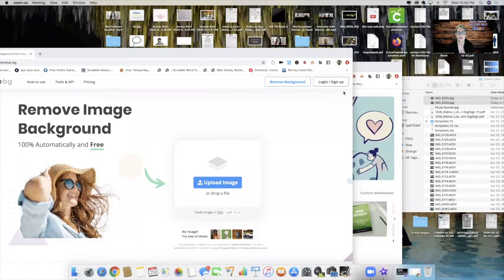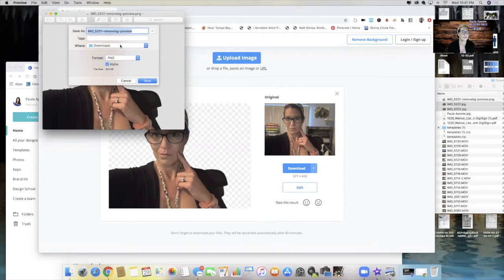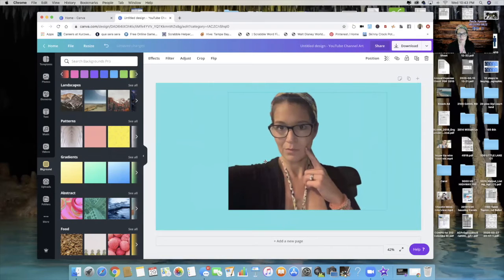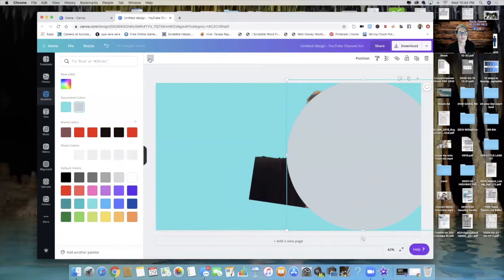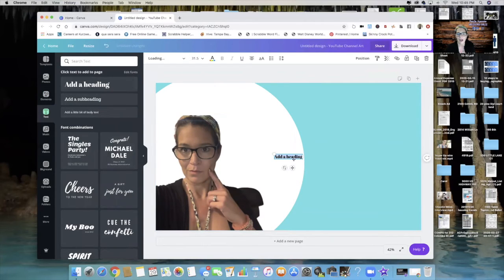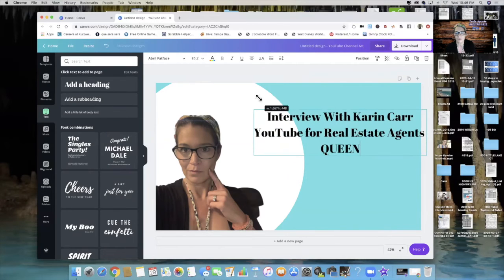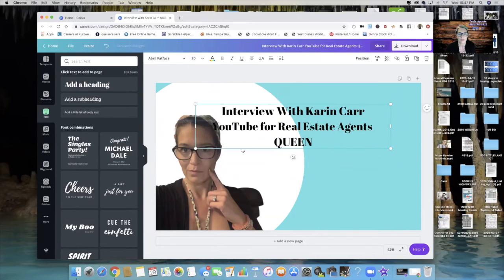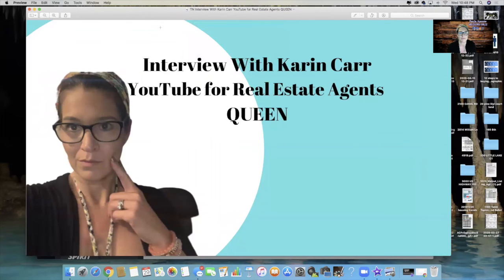Thumbnails for Dummies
If I can make a thumbnail video so can YOU!!  I don't consider myself the most techy person out here on Youtube by any means.  I hope this video will inspire and help you make your own thumbnail and see how easy it really is!!

remove.bg